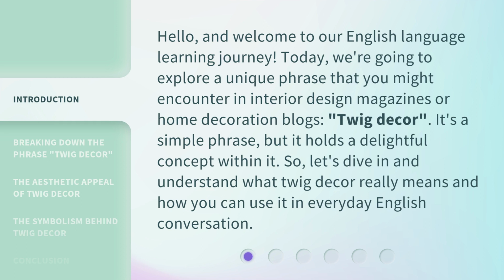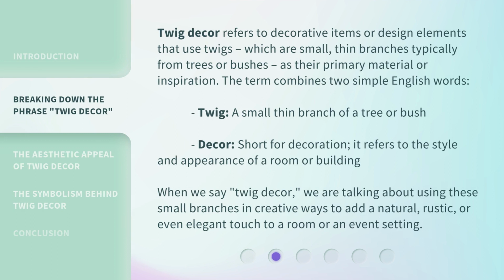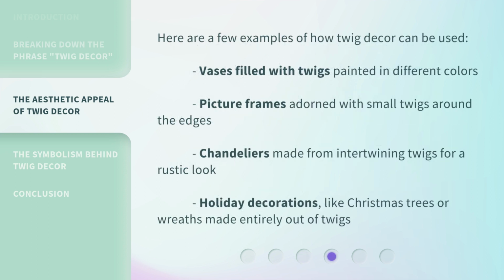Unraveling the Charm of Twig Decor: A Cozy Twist to Your Space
Unraveling the Charm of Twig Decor: A Cozy Twist to Your Space • Discover the beauty and versatility of twig decor! Learn how to incorporate this natural and rustic element into your space, creating a cozy and charming atmosphere. From minimalist centerpieces to elaborate wall art installations, twig decor brings the outdoors inside, adding a serene touch to any room or event setting. Watch now and get inspired!

00:00 • Introduction - Unraveling the Charm of Twig Decor: A Cozy Twist to Your Space
00:37 • Breaking Down the Phrase "Twig Decor"
01:17 • The Aesthetic Appeal of Twig Decor
02:03 • The Symbolism Behind Twig Decor